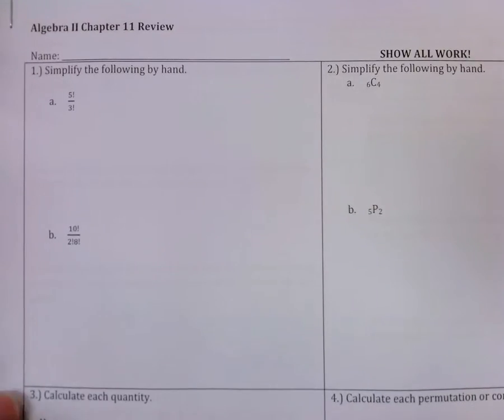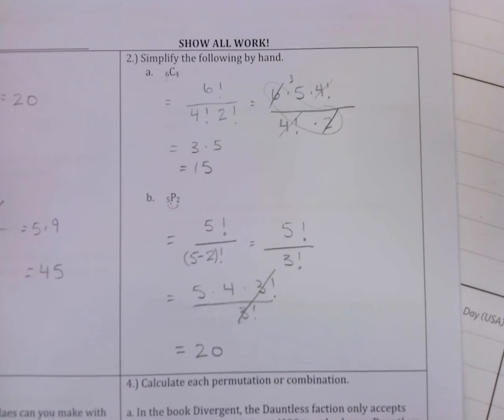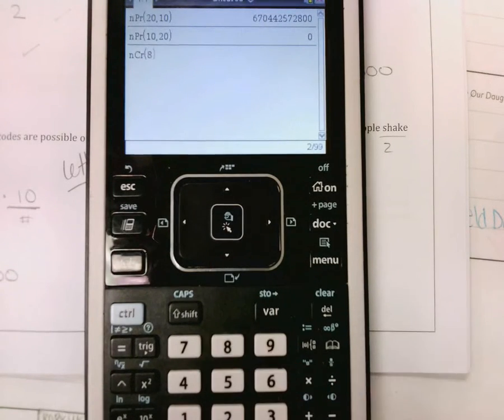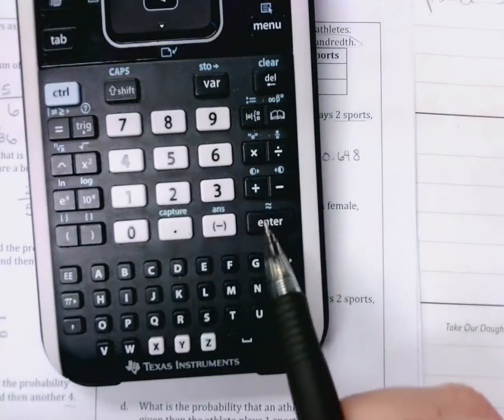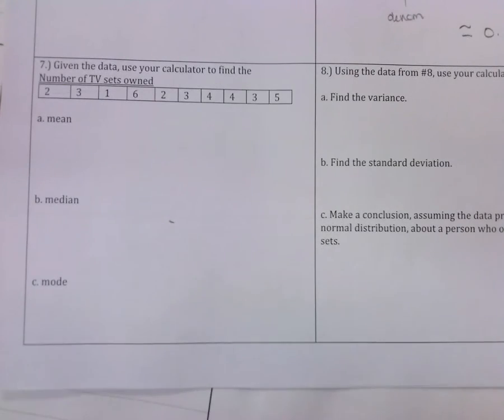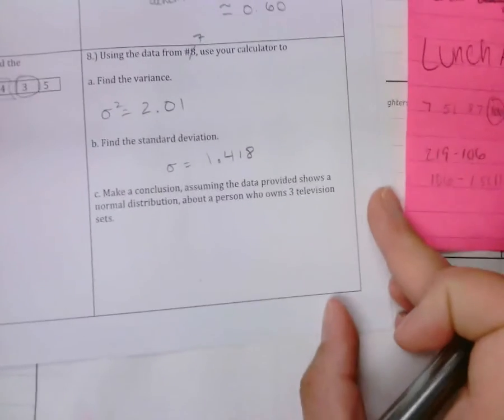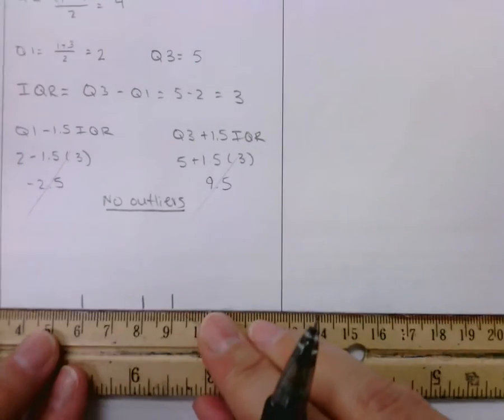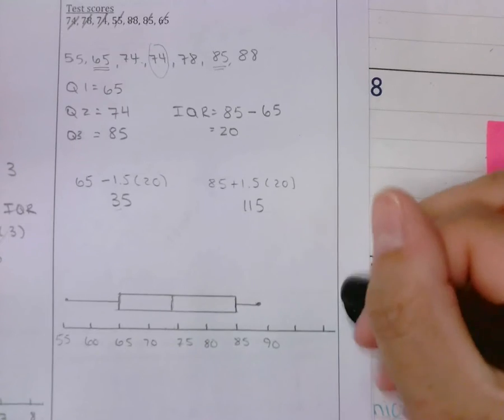Alg2- Ch 11 Review